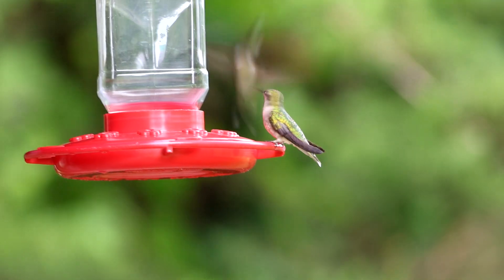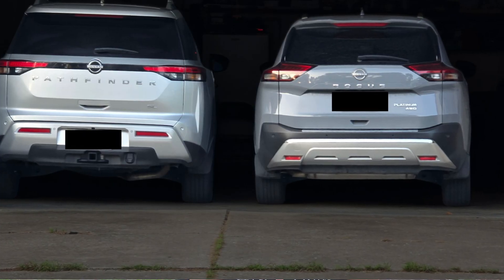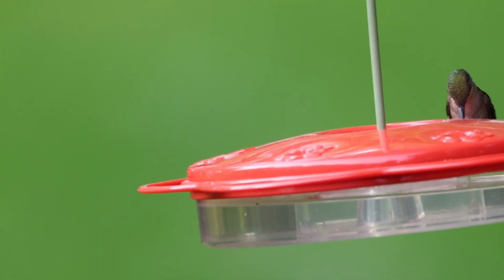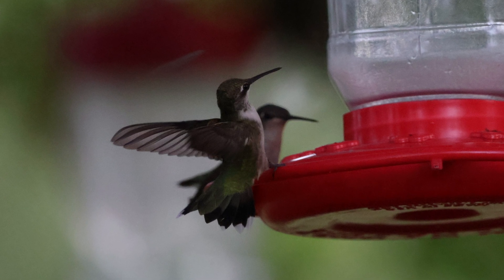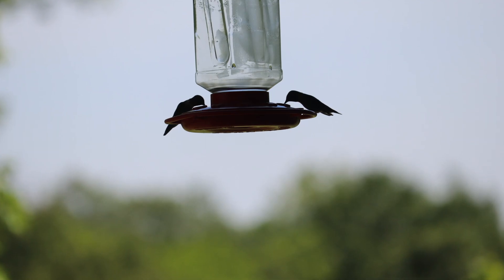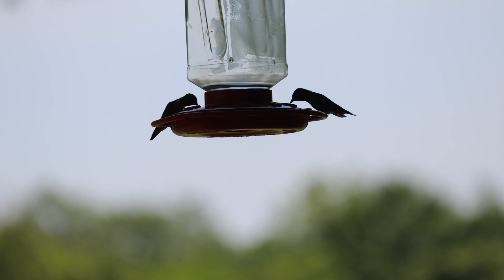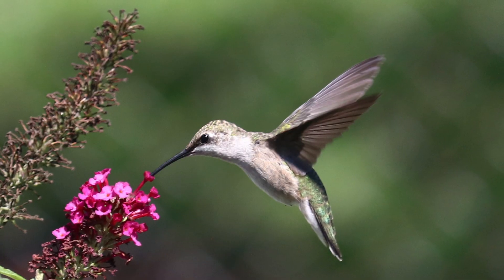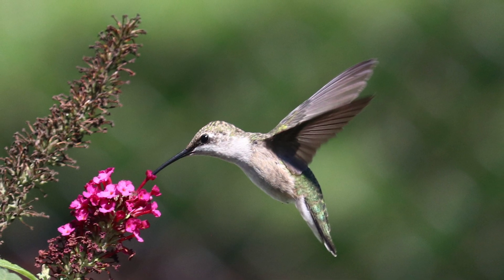Hummingbirds Stuck in Garage? How to Help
A dreaded situation is when a hummingbird gets stuck in your garage, shed, home or another place. And getting it out can be really difficult, especially with how fast they fly. But then they often become exhausted and collapse.

In this video, we discuss the must humane approaches to getting a trapped hummingbird out of your garage - these are approaches backed by authorities like the Audubon Society, Cornell's Lab of Ornithology and experienced wildlife rehabbers.

We also detail things that DON'T WORK or make things worse. And finally, you'll learn about hummingbird after care if your hummingbird collapsed or is exhausted.

LEARN ABOUT THE HUMMINGBIRD'S INCREDIBLE METABOLISM
Hummingbirds consume soooo much sugar, and yet they don't get diabetes. Heck, they also consume a lot of water, but never face a toxic situation. It all has to do with their incredible metabolism. Learn all about how incredible these little birds are

BEST PRACTICES FOR FEEDING HUMMINGBIRDS
Most of us know not to use red dye. But do you know how long your sugar-water solution is good for in the fridge? This beautiful printable guide highlights some best practices when it comes to feeding your hummingbirds.

ABOUT NEST HOLLOW
Nest Hollow is all about promoting bird conservation in backyard birding practices. Too often, we do things with the very best intentions, but they can actually have a negative affect on the birds we love. We take a conservation approach so that you can help your native backyard birds thrive.